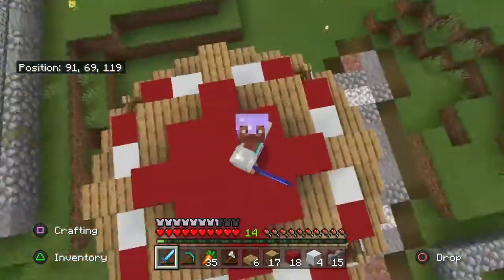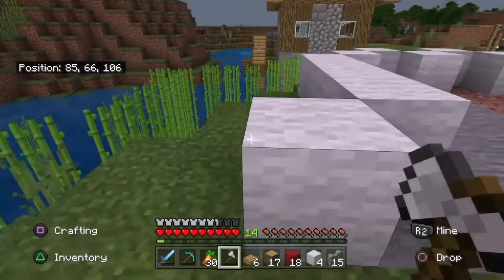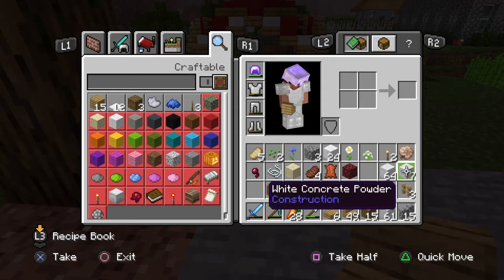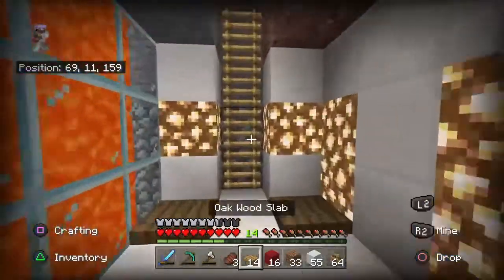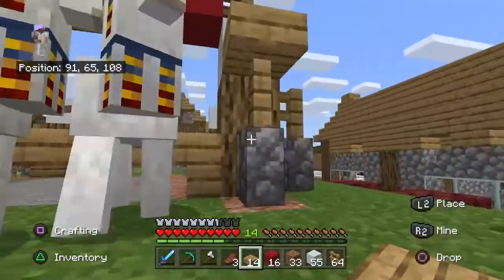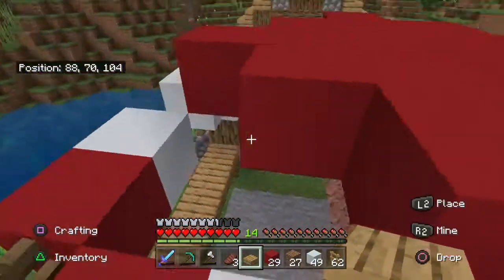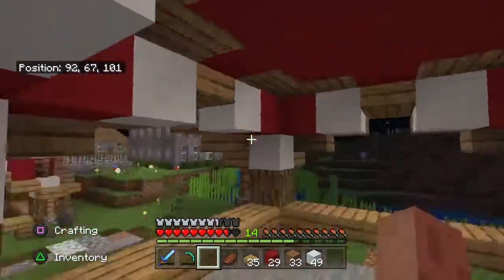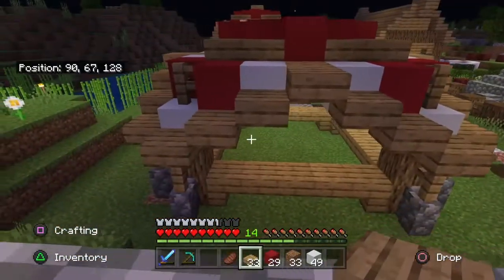Building a Market in Minecraft survival